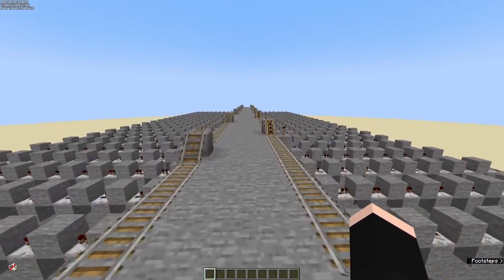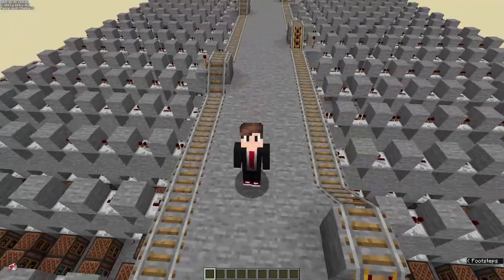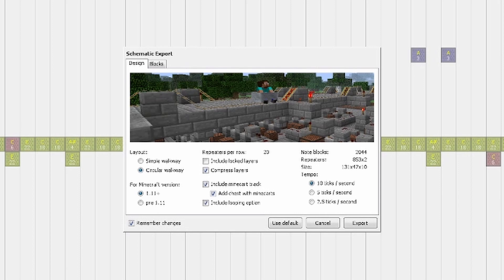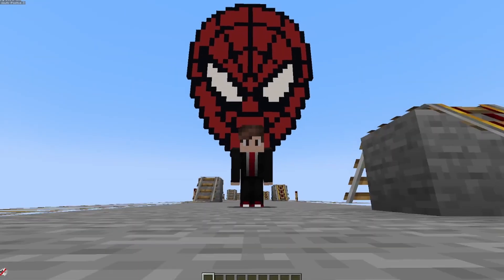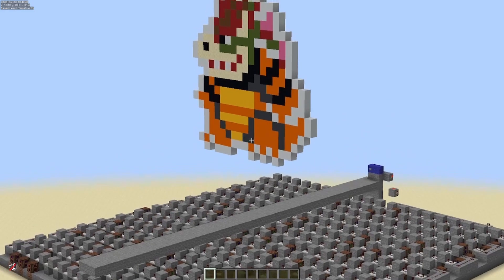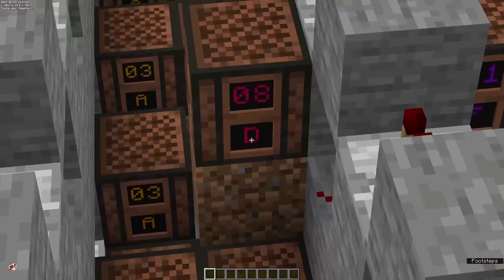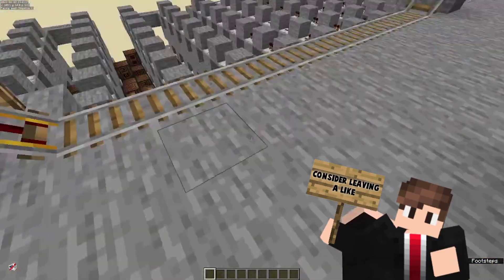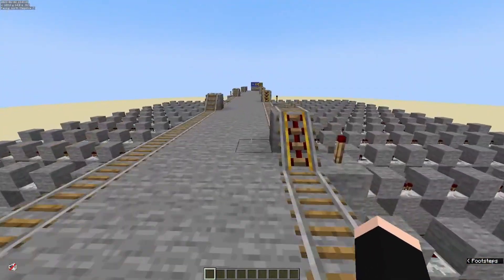Across the Spider-Verse: Minecraft Noteblocks (Spider-Man Theme)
Minecraft Noteblocks - Spider-Man Theme. Here is the Spider-Man theme from Spider-Man the Animated Series on Noteblocks in Minecraft. In Honor of Spider-Man:Across the Spider-Verse

Interested in what I use for Gear?:
Amazon Storefront
Monitors (x3)

Software used:
- OBS for Recording and Streaming
-Davnici Reslove for Editing